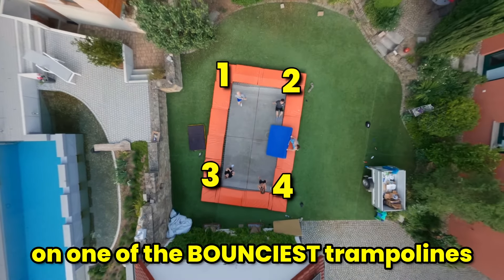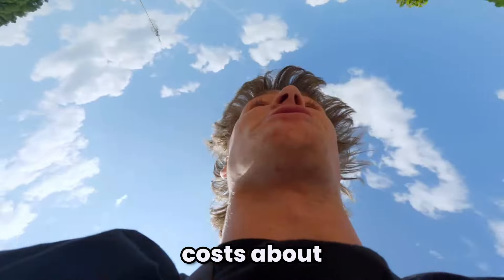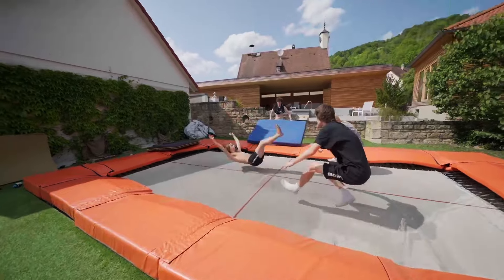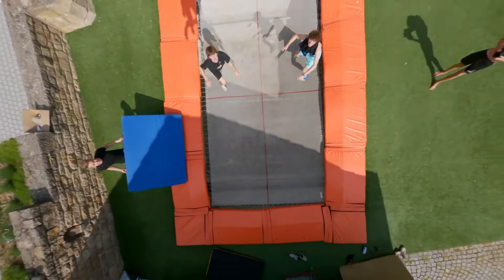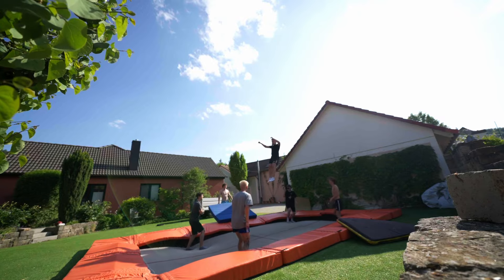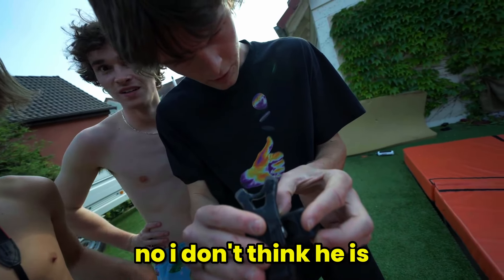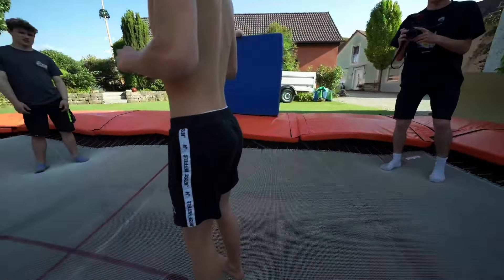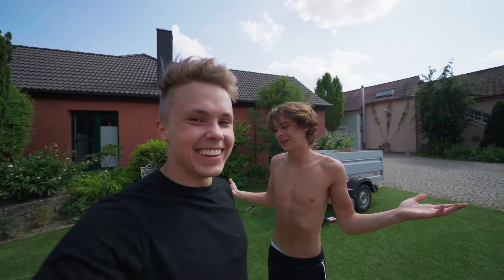What We See Jumping on a $50,000 Trampoline!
In this video, we show YOU what it looks like when we get double bounced on the bounciest trampoline in the world. This looked so awesome and was so fun to film.
POV On The World's BOUNCIEST Trampoline